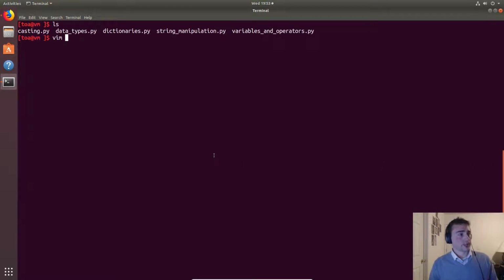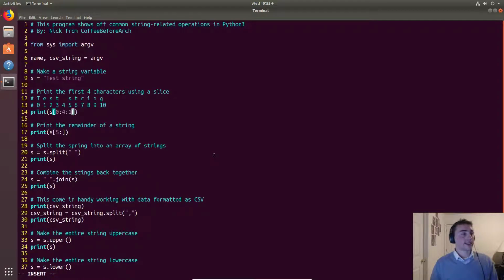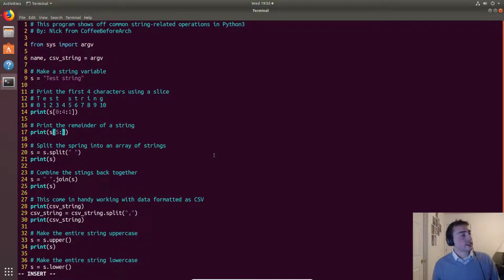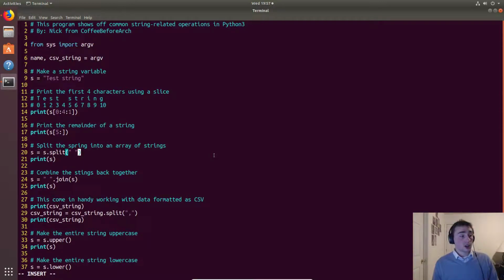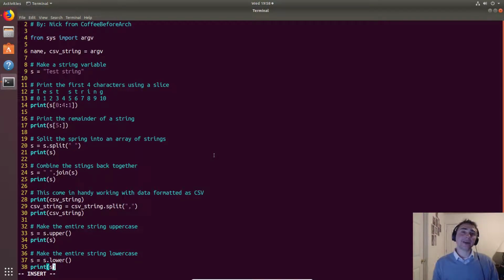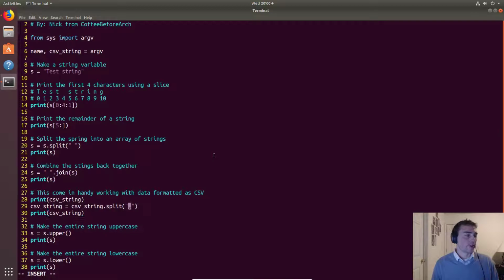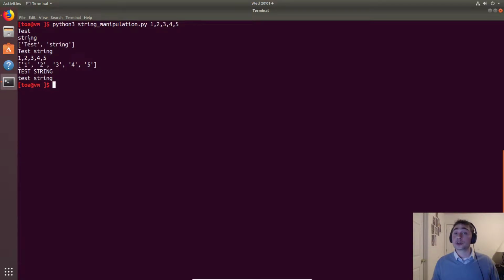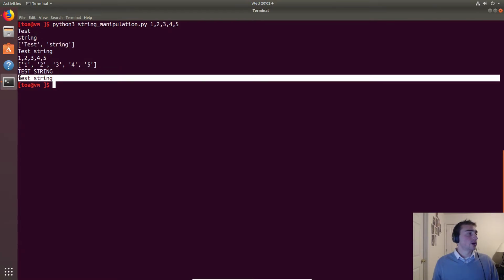Python3 Crash Course String Manipulation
In this video we go over operations on strings in Python3!